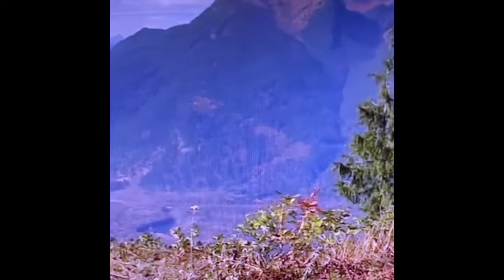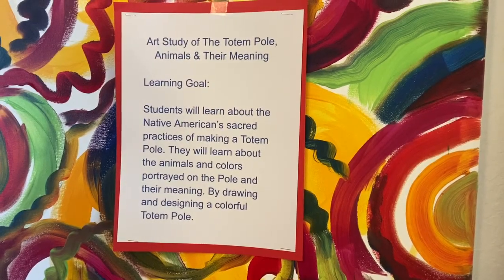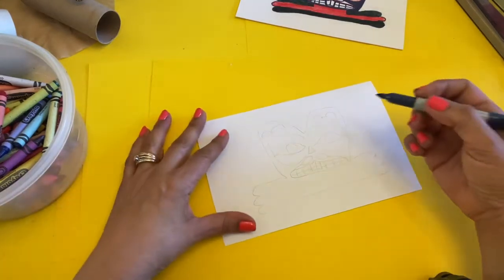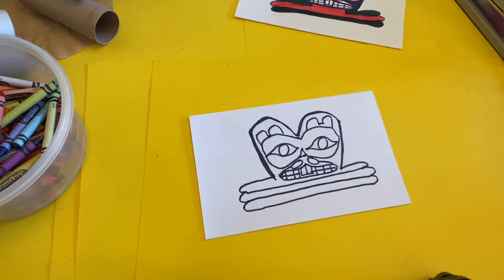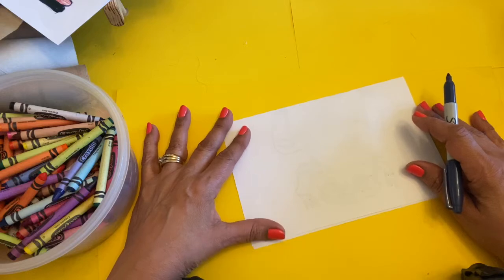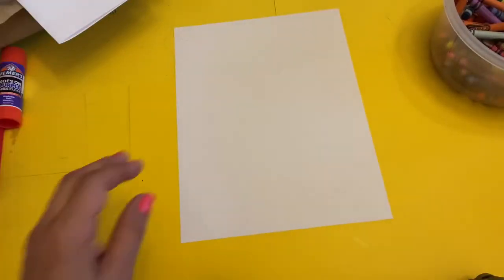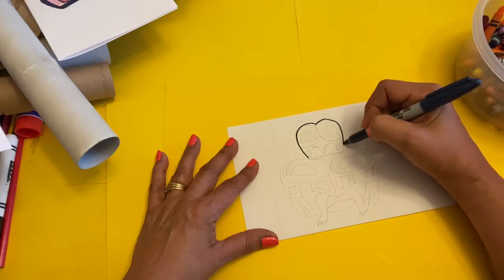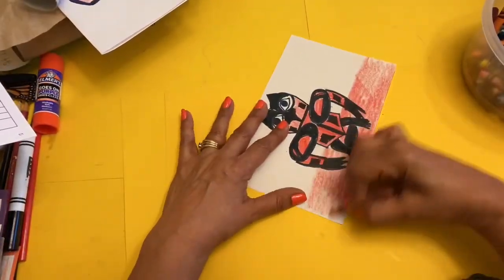Art Study of the Totem Pole. Ms. Kenji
4th-5th grade art on meaning and history of the totem pole and Native Americans.